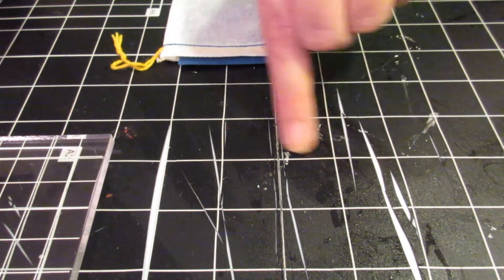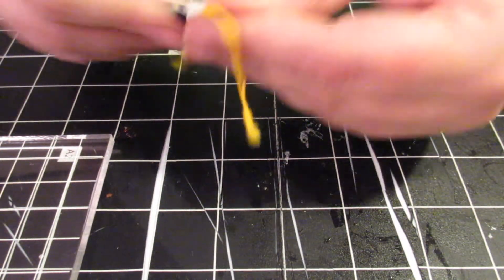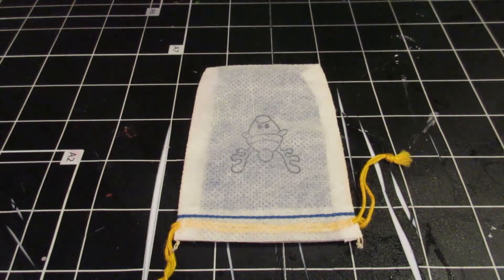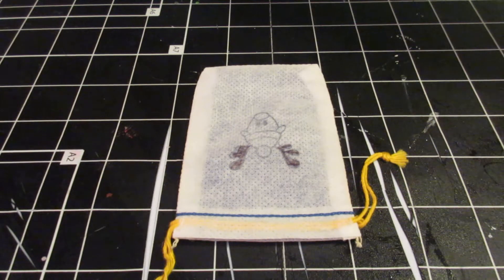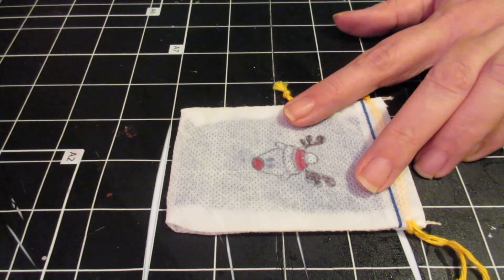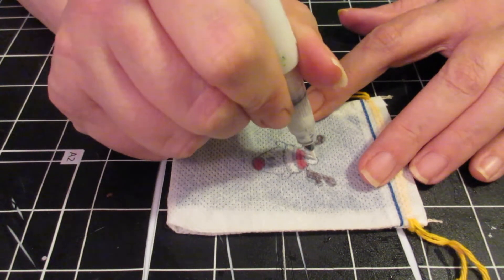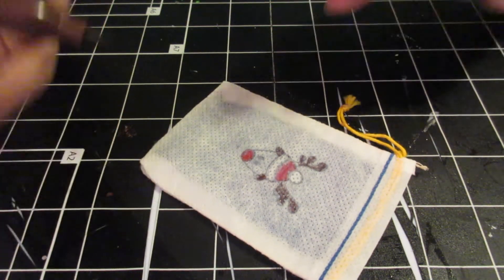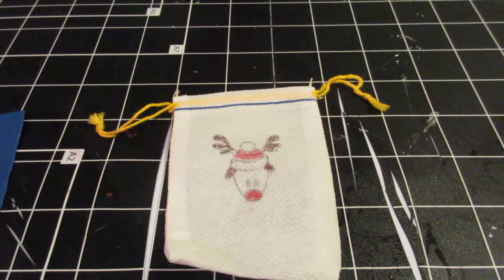Vlogmas 2015 The Reindeer Bag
Having some fun at the craft table

Send mail
Esther Carver
High Ridge MO 63049